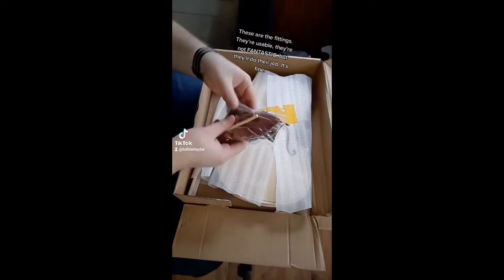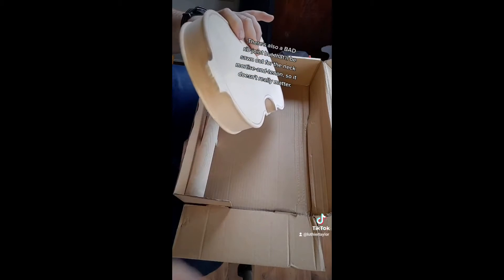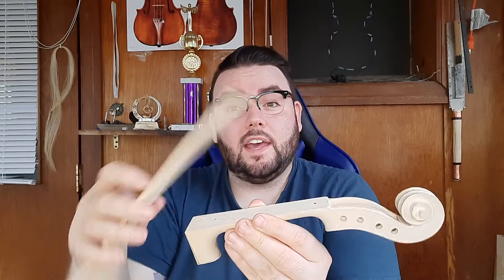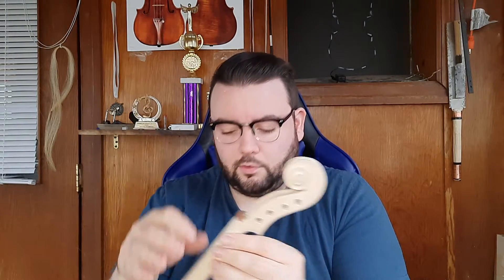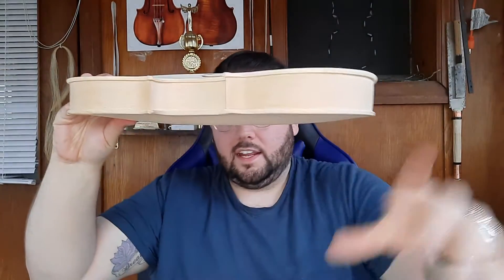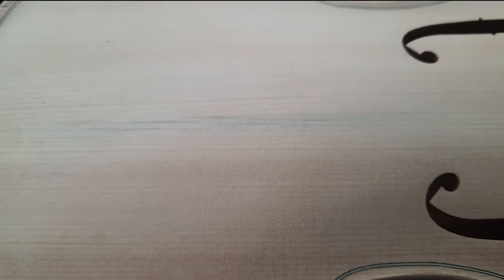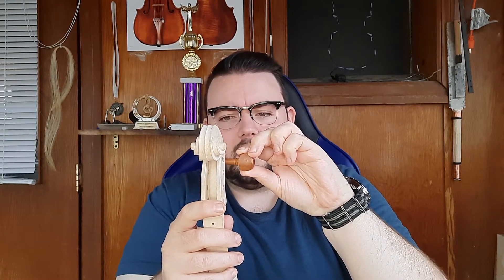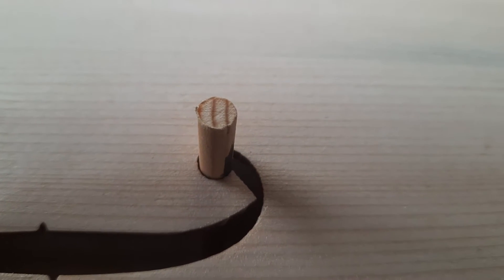LuthierTaylor unboxes a DIY violin kit!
Wanna win this violin (after I make it better)?

The kit I got (Not sponsored, don't explicitly ENDORSE it, I just know someone might be interested!)